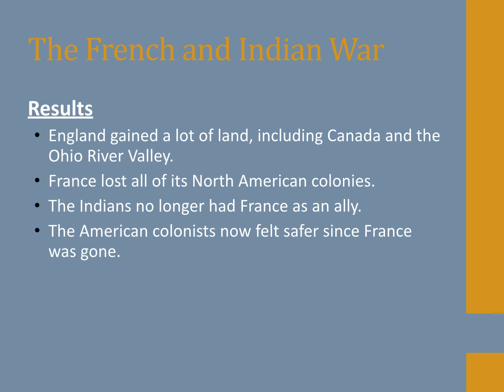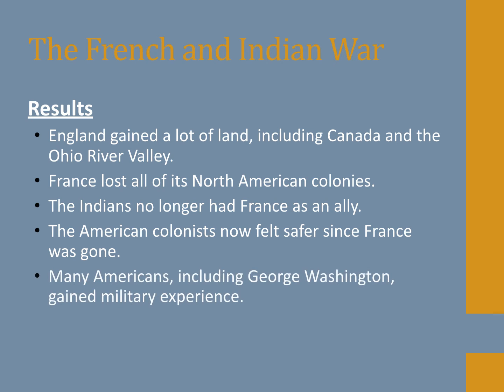The French & Indian War